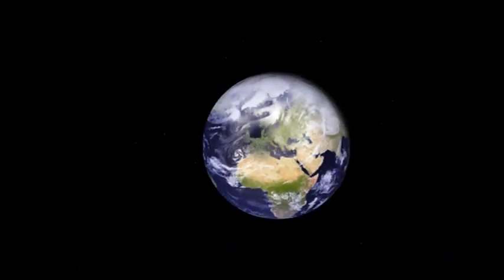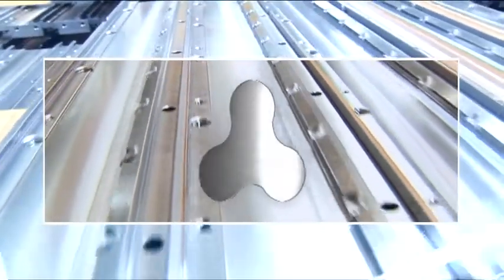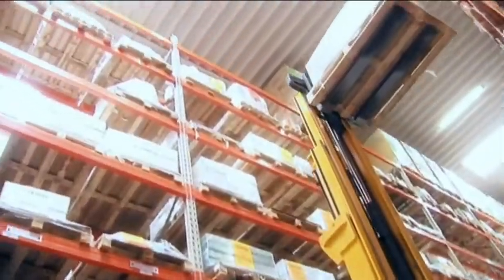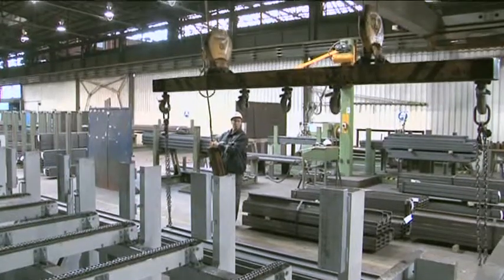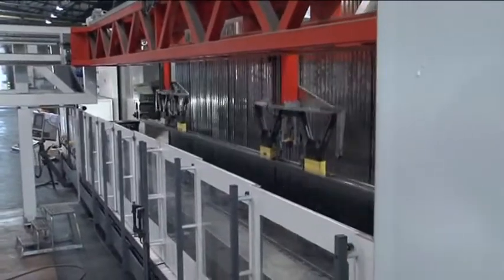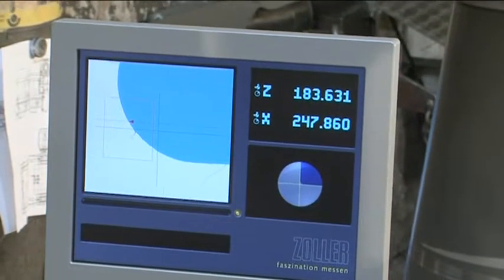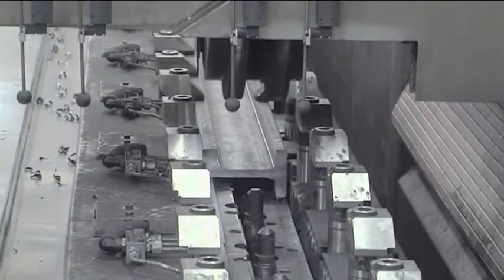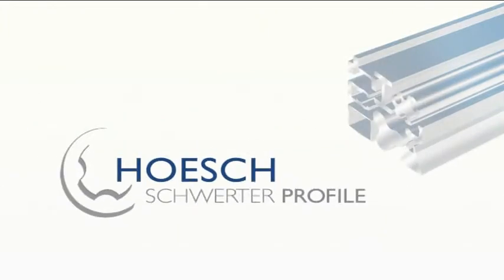Hoesch Profiles SE-|M| (english)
SE-|M|
Tight Tolarance! Optimum Hardness!

Technology can be so easy and efficient, if known processes can be combined in a new and intelligent way.

SE-|M| is SPECIALLY ENGINEERED MILLED, for customers whose products not only strive to be first class, but whose products are first class.

    - 0.2 mm tolerance in the key functional area

    - harder surface as a result of removal of the decarburised surface layer

    - cost savings resulting from increased wear resistance